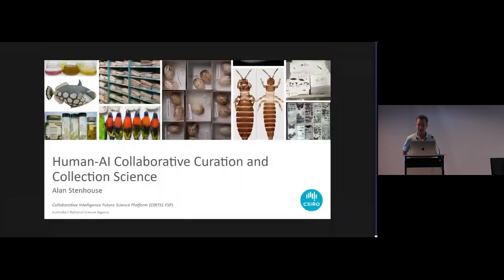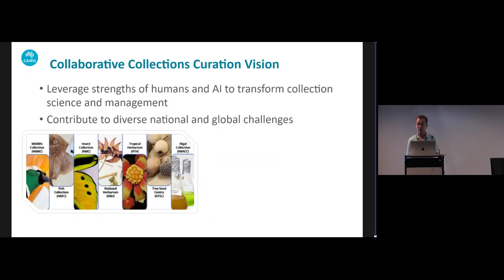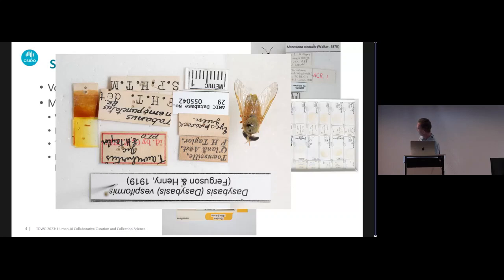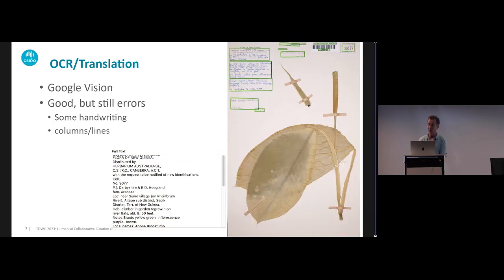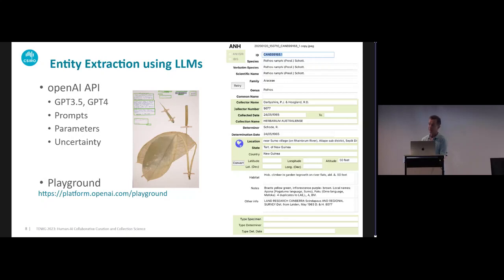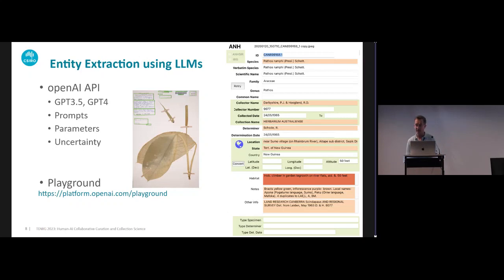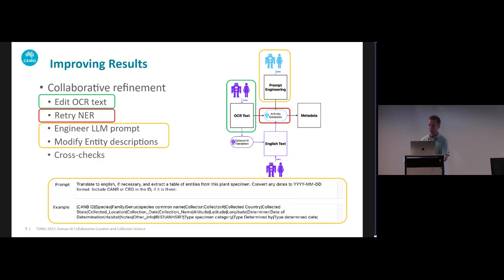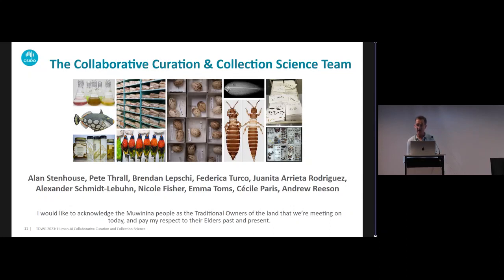SYM05.1.5 Improving Biological Collections Data through Human-AI Collaboration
Improving Biological Collections Data through Human-AI Collaboration. Presented by Alan Stenhouse as part of SYM05 AI Contributions to biodiversity data & data standardisation: Opportunities and challenges at the TDWG 2023 Hybrid Annual Conference in Hobart, Tasmania 9–13 October.